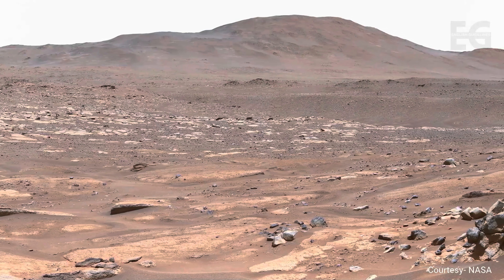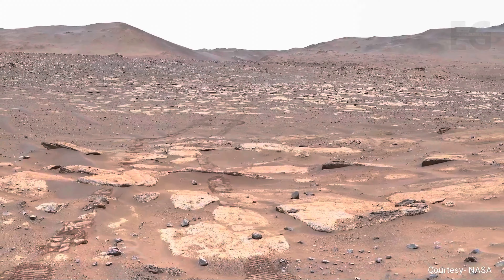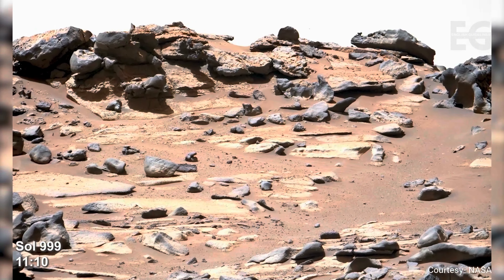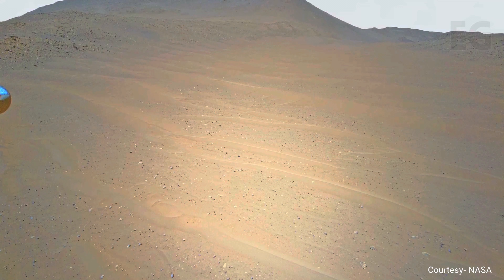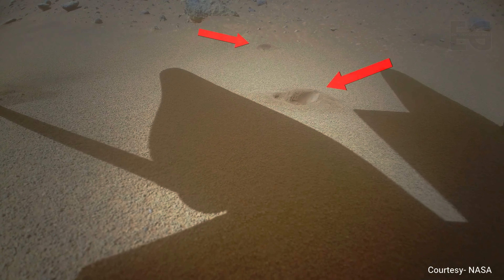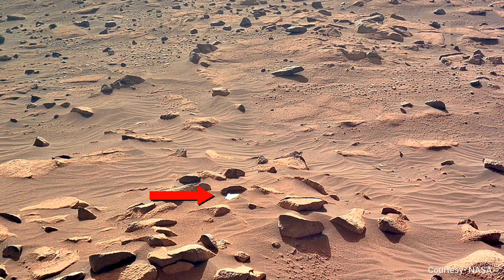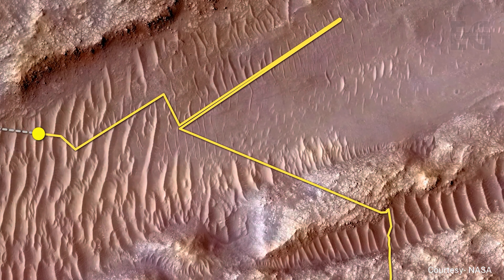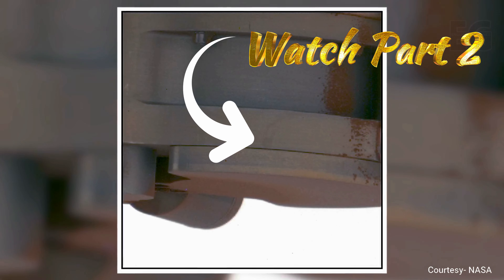NASA Perseverance Rover Sent Super Stunning Images of MARS in 4K | Mars Exploration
Prepare to be amazed! In this video, we bring you breathtaking 4K images straight from NASA’s Perseverance Rover as it explores the surface of Mars. These incredible pictures show off the Martian landscape, unique rock formations, and more, giving us a closer look at the Red Planet than ever before.

In this video, you'll see:

Crystal-clear 4K visuals from Mars
The latest discoveries made by NASA's Perseverance Rover
Updates on future missions and what’s next for Mars exploration
If you're a space lover or just curious about what Mars looks like, these stunning images are sure to blow your mind.

📅 Stay Updated:
We bring you up-to-date news and discoveries from NASA's ongoing missions.

Your engagement helps us bring more exciting content to you!

Together, let's continue exploring the mysteries of the universe. 🌠